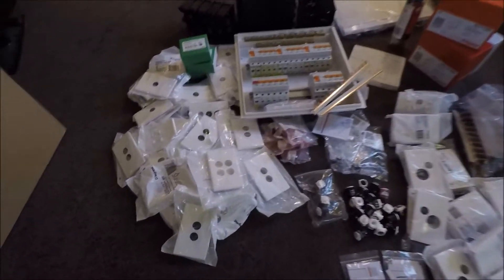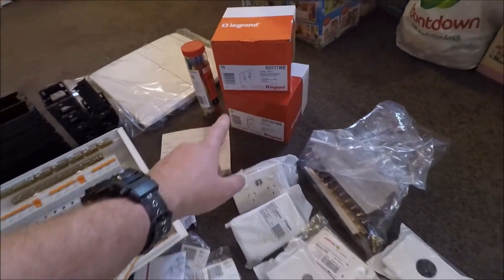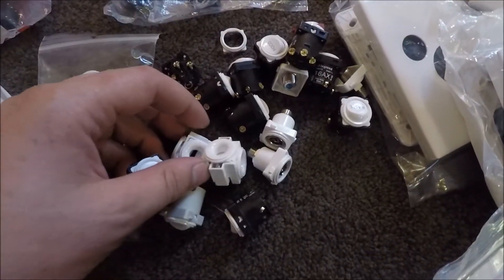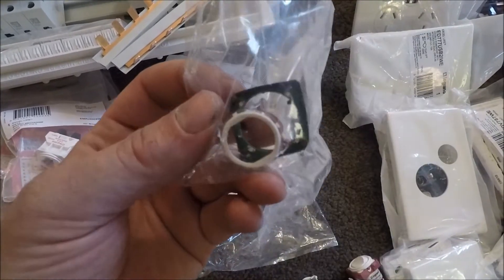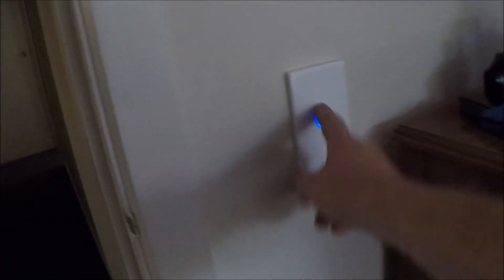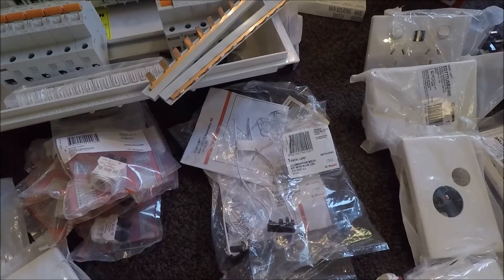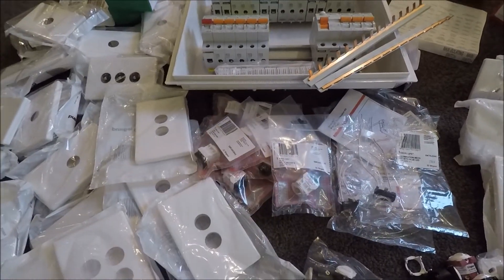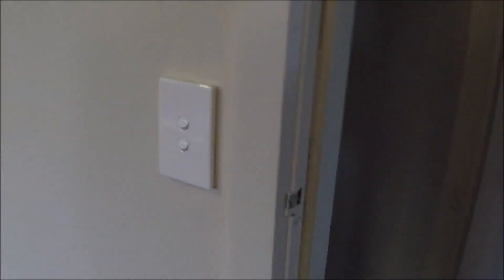Legrand Gear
Coming soon to SparkyDave channel. The latest switchgear and accessories. How to install, upgrade, rewire and create. Illuminator mech looks distorted from the camera - will get a better shot when I create a how to vid!